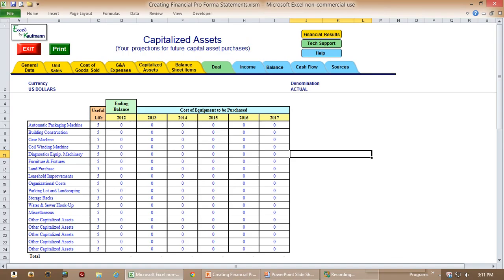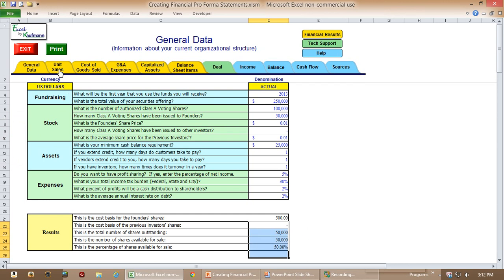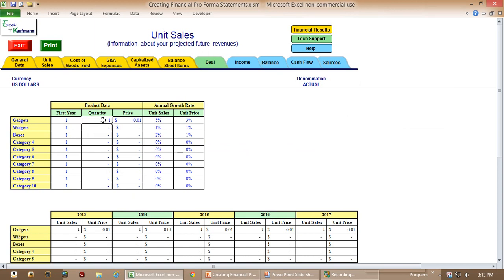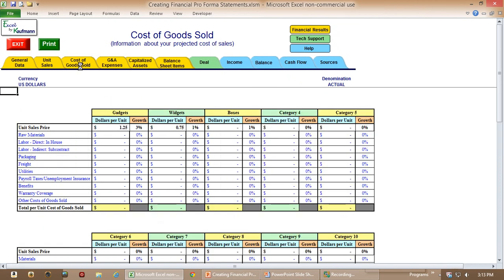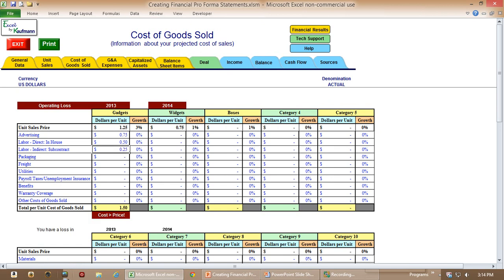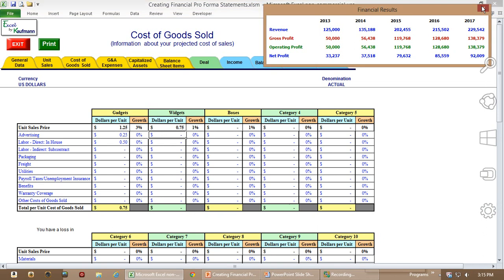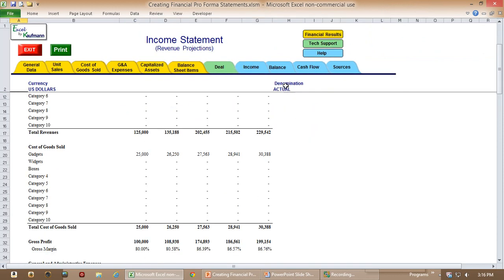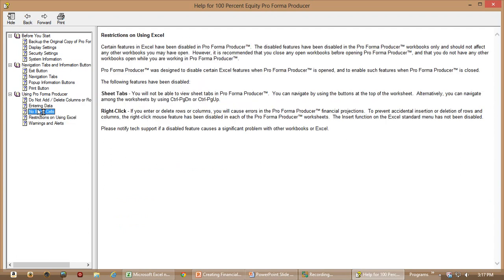Excel Custom Application: Creating Financial Pro Formas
Created for a financial advisory so its clients could create financial statement projections.